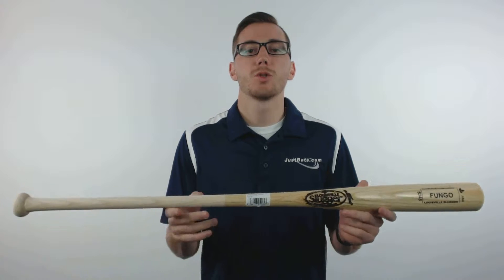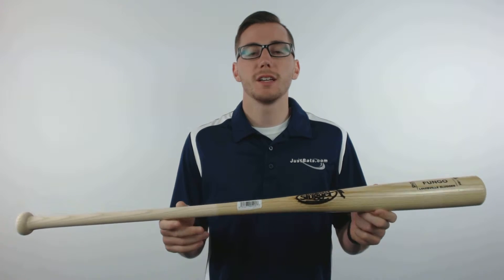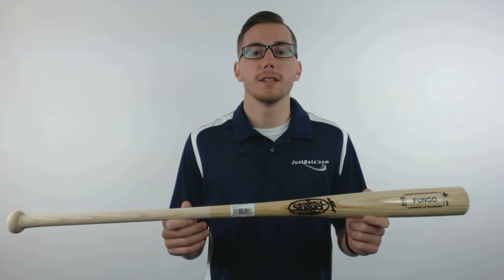Louisville Slugger S345 Natural Fungo Bat Baseball Bat: WBFN345-NA